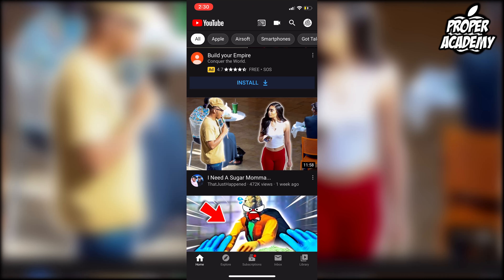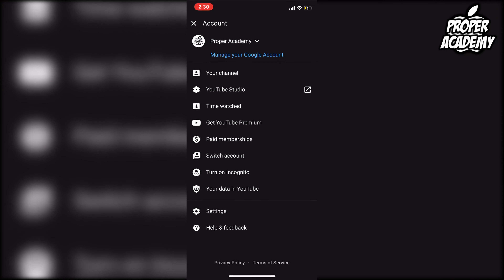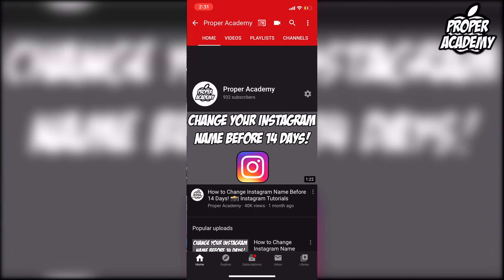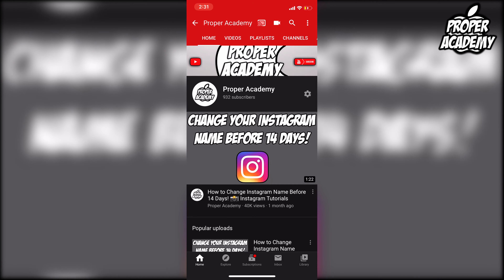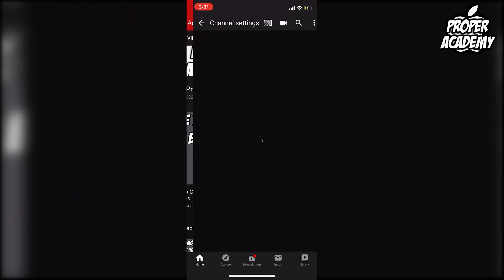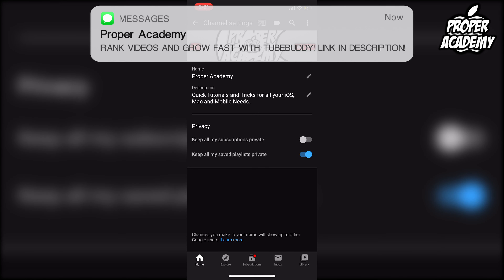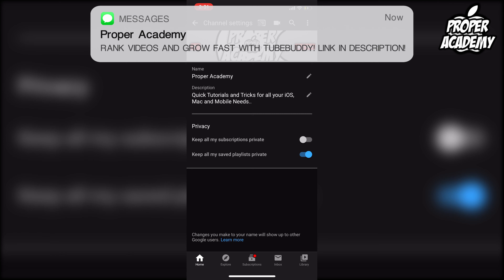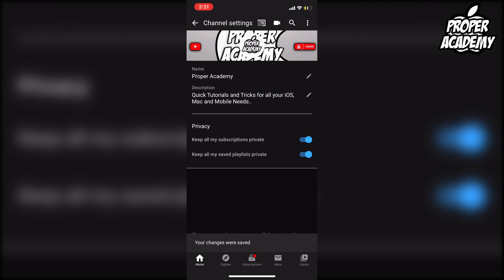How To Keep All My Subscription Private on YouTube Channel EASY! ✅| YouTube Tutorials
In today's video we show you How To Keep All My Subscription Private on YouTube Channel.  It's super easy to fix and it takes less then 2 minutes.

Click Here For More YouTube Tutorials/Tricks!